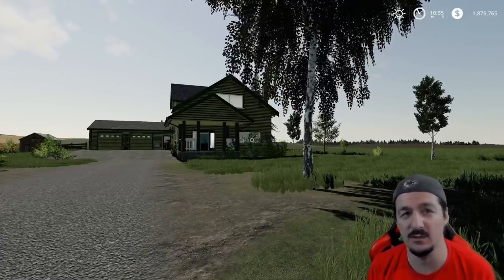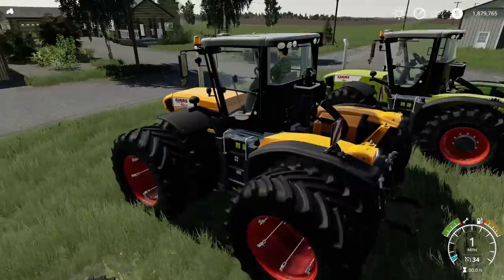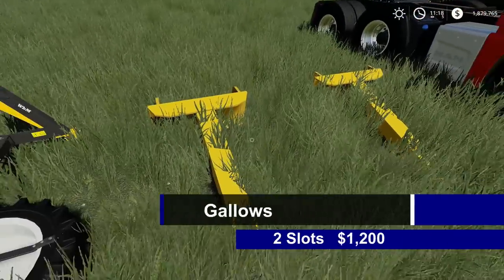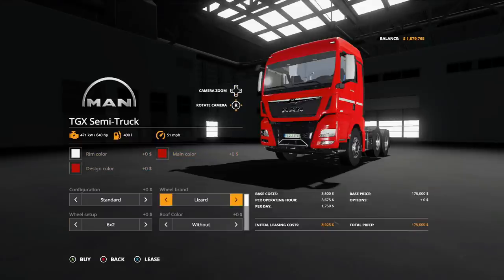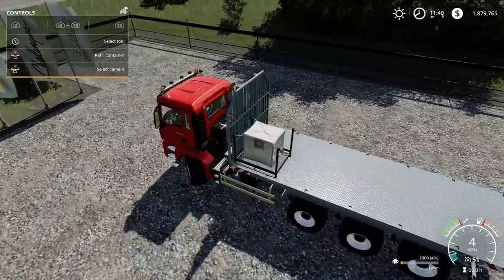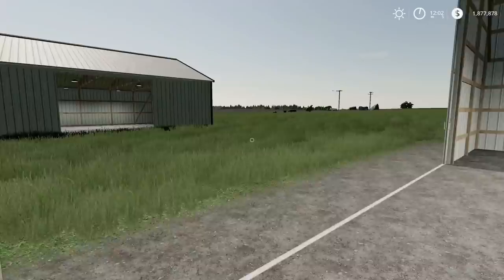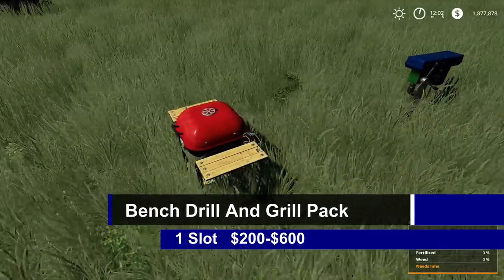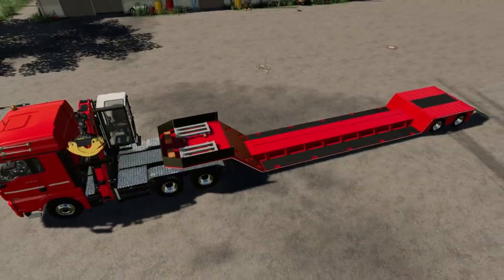NEW MODS!!! Claas Xerion 3000, Millennial Shed Pack, Plus More Console Mods | Farming Simulator 19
Timestamps

0:00 - Intro
0:59 - CLAAS Xerion 3000 Series
4:19 - Animal Broom
4:46 - Gallows
5:11 - MAN TGX Semi-Truck Pack
8:33 - Platform Ferselimp Autoload
11:14 - Millennial Farms Shed Pack
13:26 - Bench Drill And Grill Pack
13:57 - Stone Pack
14:52 - Mod Updates
15:48 - Outro

Consoles
Xbox One X
PS4 Pro

Music